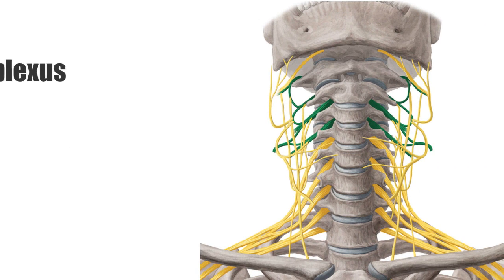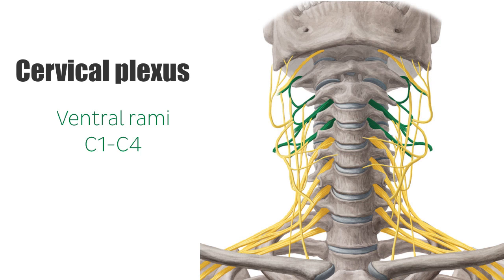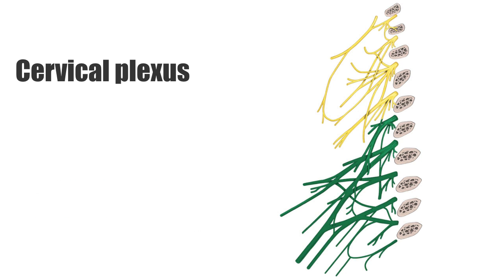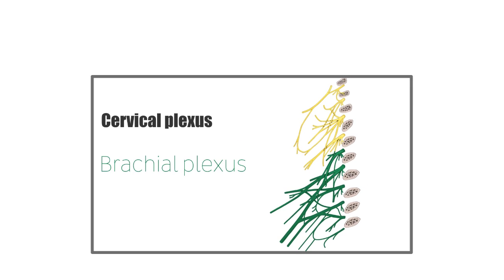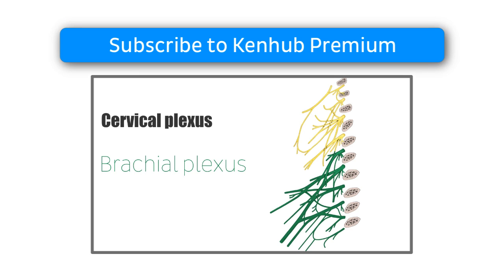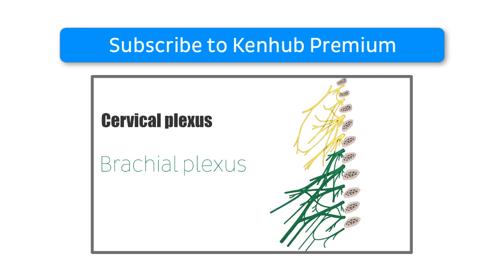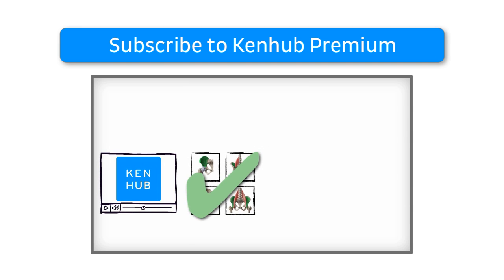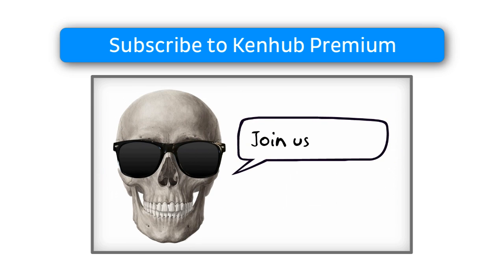What Is the Cervical Plexus? (preview) - Human Anatomy | Kenhub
Want to learn about the anatomy of the cervical? Start here! Want to continue learning?

Oh, are you struggling with learning anatomy? We created the ★ Ultimate Anatomy Study Guide ★ to help you kick some gluteus maximus in any topic. Completely free.

The cervical plexus is a cluster of nerves formed by the ventral rami of the first 4 cervical spinal nerves – C1 to C4. In some textbooks, you may find that the fifth cervical nerve is included in the cervical plexus due to the fact that it contributes to the formation of the phrenic nerve, one of the motor branches of the cervical plexus.

The cervical plexus gives off both muscular branches which are the anterior branches and cutaneous branches which are the posterior branches. It is formed in the neck and lies deep to sternocleidomastoid and anterolateral to levator scapulae and the middle scalene muscles.

Right below the cervical plexus, there is another important plexus, the brachial plexus, which is responsible for cutaneous and muscular innervation of the entire upper limb.

In this video, we will look at some of the branches of the cervical plexus as well as the spinal nerves that contribute to its formation.

To master this topic, click on the link and carry on watching the full video (available to Premium members)

Want to test your knowledge on the cervical plexus? Take this quiz

Read more on the cervical plexus in our free, super detailed article

For more engaging video tutorials, interactive quizzes, articles and an atlas of Human anatomy and histology, go